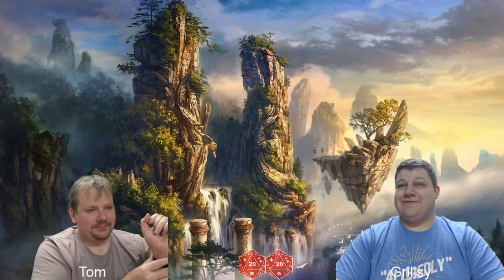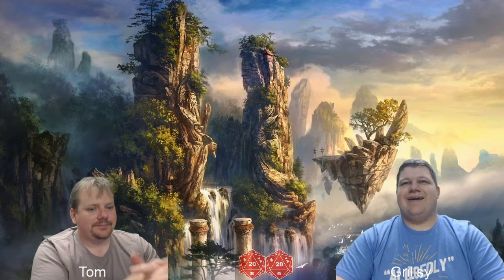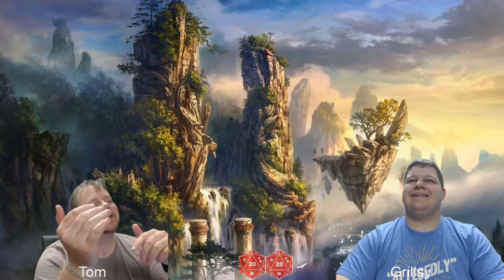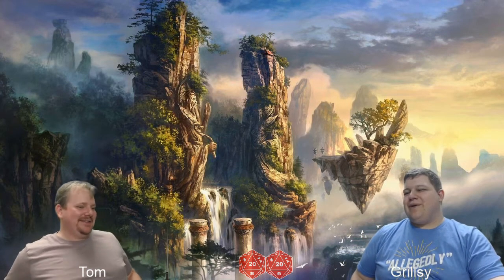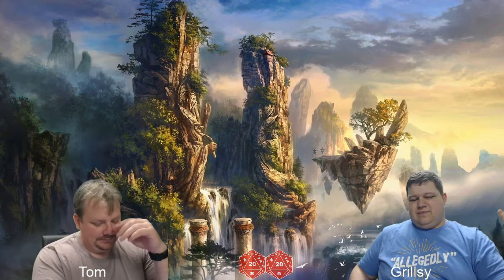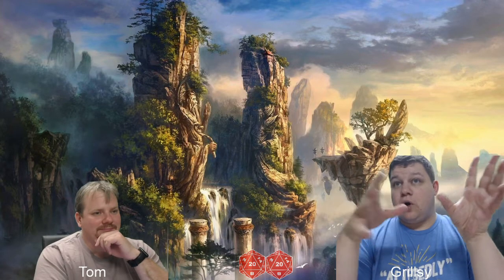Episode 2 - Character Creation and NPC Design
In this weeks episode we talk about Character Creation and NPC Design. We also answer a few more questions from our twitch Audience.

each Wednesday at 8pm AEST